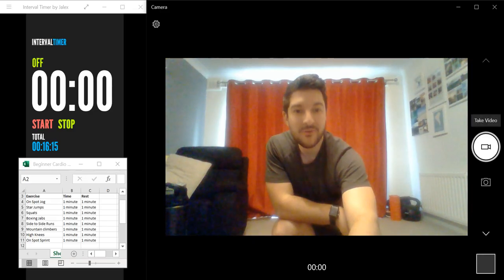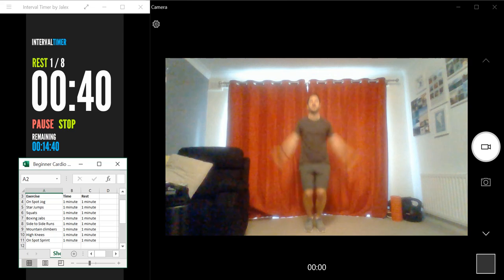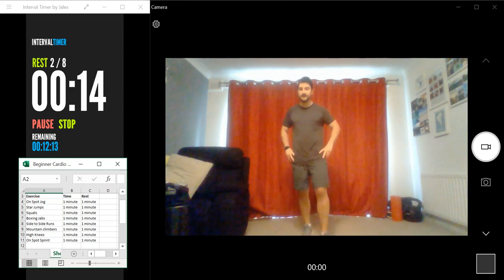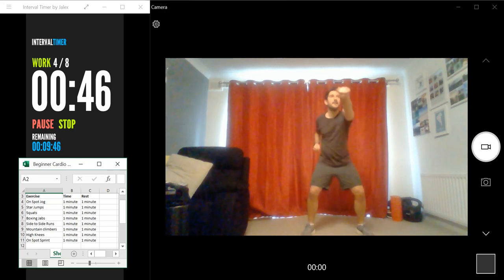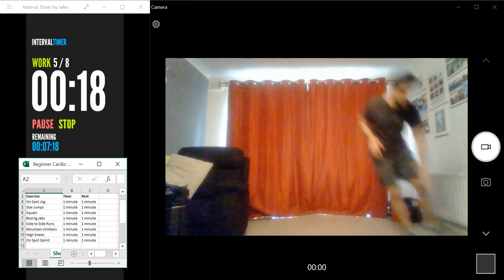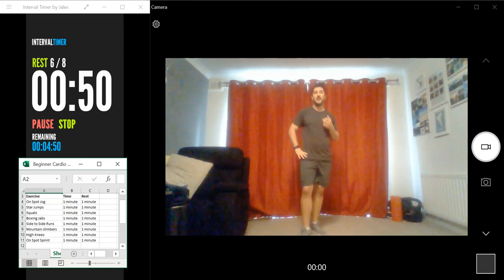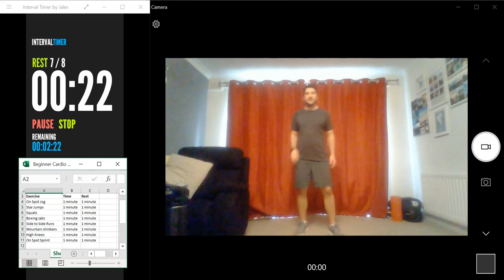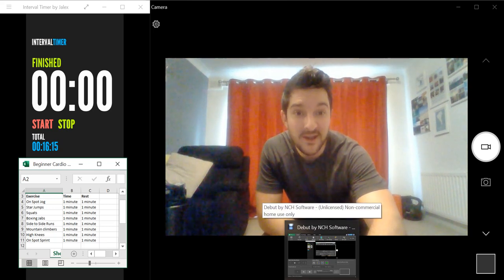HIIT w/Dan Richards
Join Dan for his high-intensity interval training to keep you fit and active!